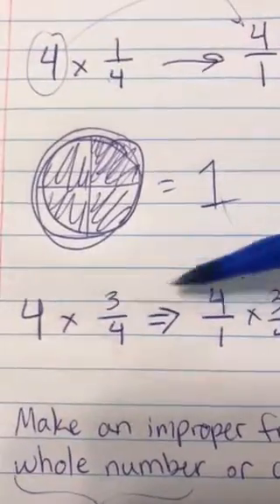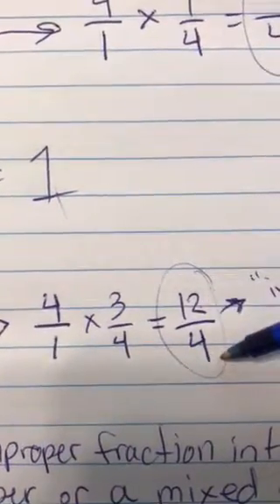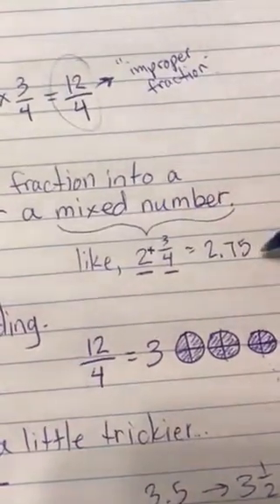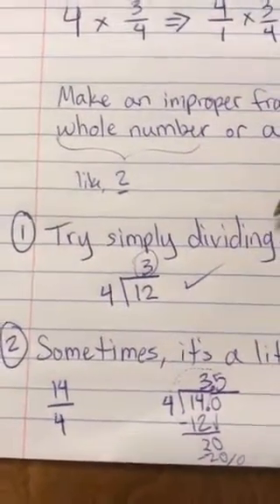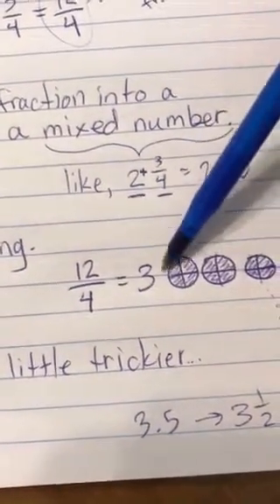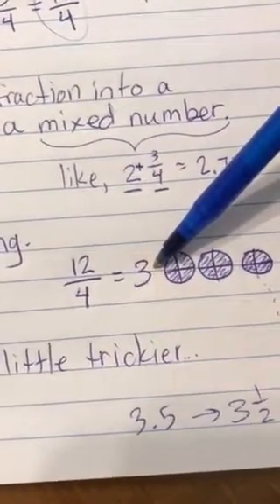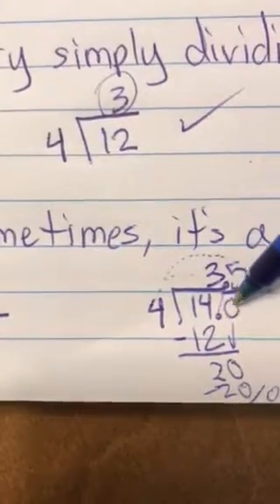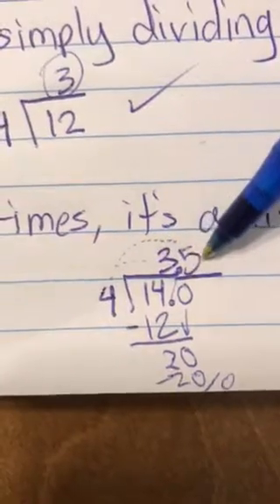Learning to Change Improper Fractions to Decimals - Easy Steps!